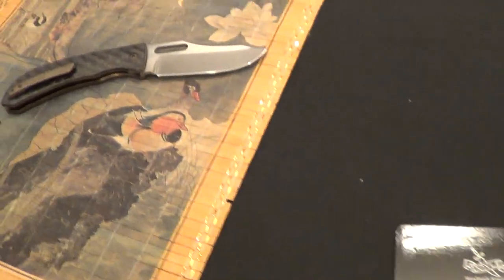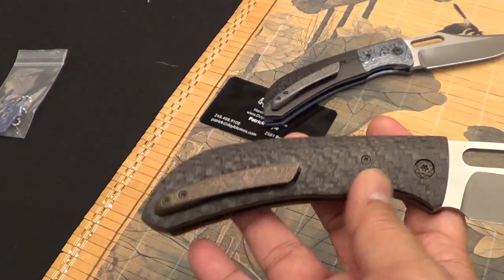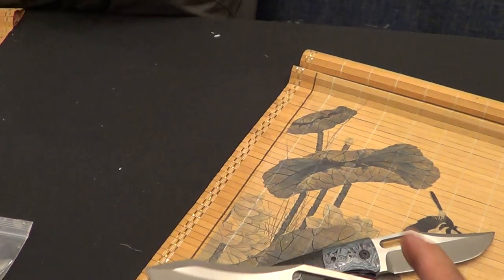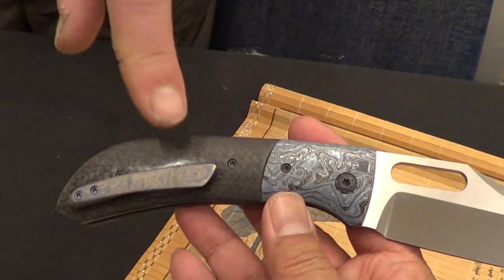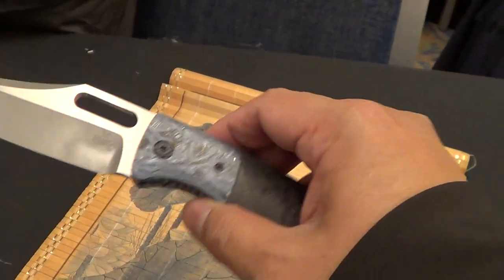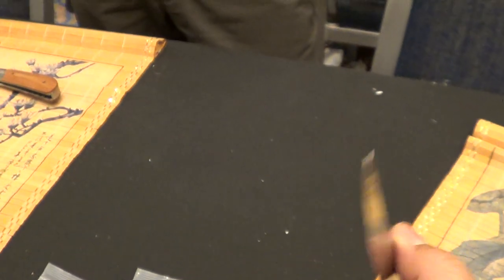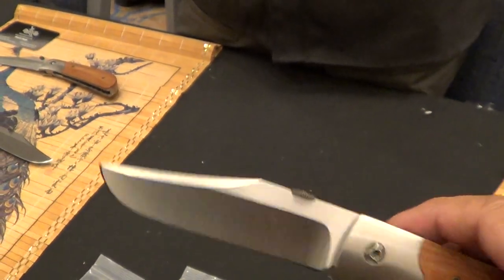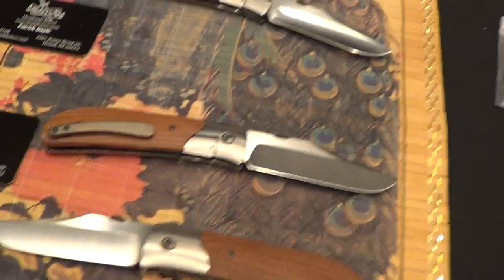NYCKS 2017- Doyle Knives